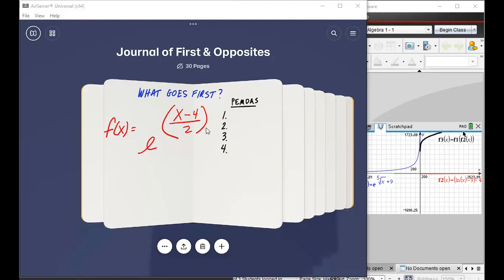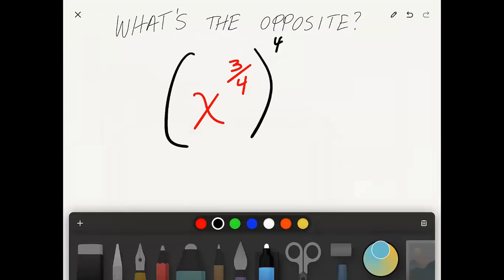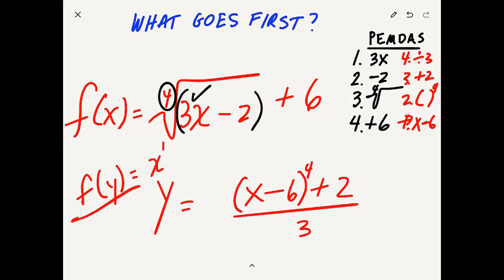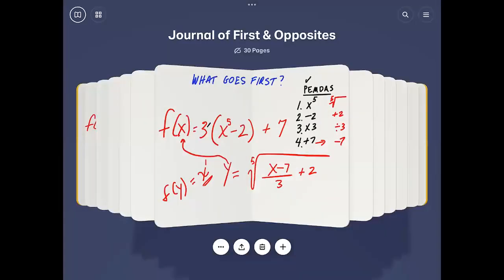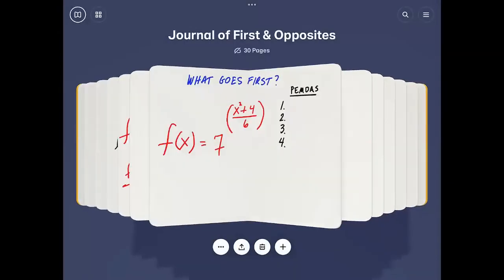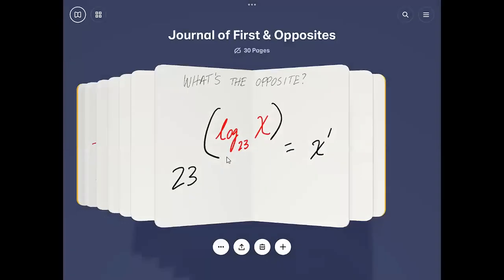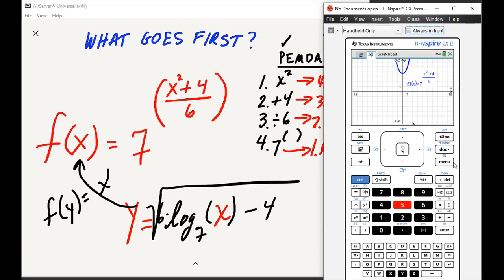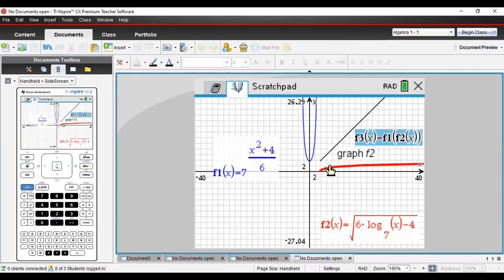FINDING Inverse operations & PEMDAS game! Practice 2 skills for finding any INVERSE function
In this video, I randomly choose operations and find the inverse of those operations.  Or I choose a function that has several operations and I order those operations based on PEMDAS. The purpose of this video is to practice finding inverses of any operation and finding the order of operations using PEMDAS. These two skills are what are needed in order to find inverses of any function!